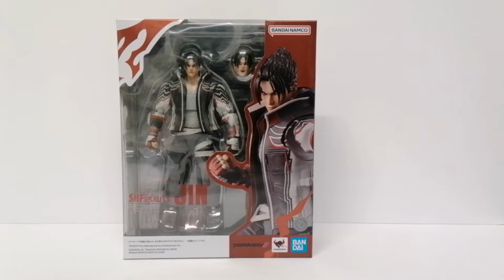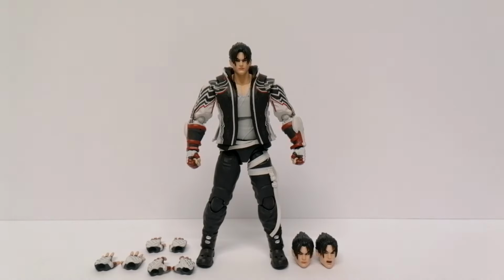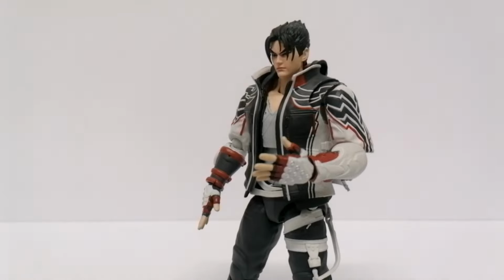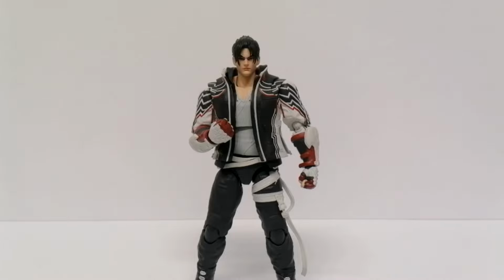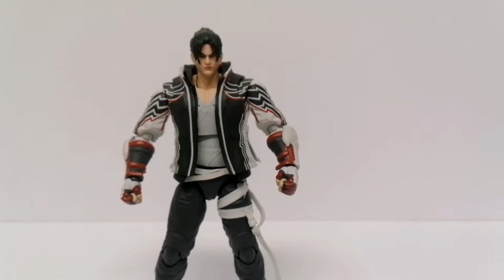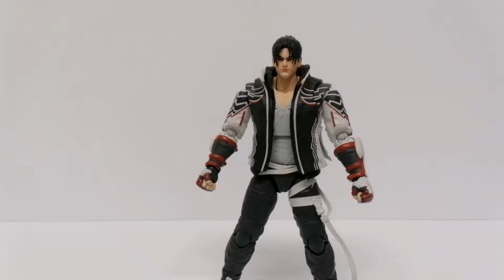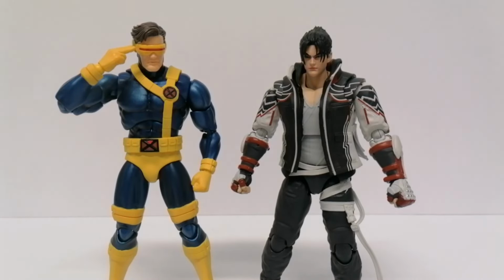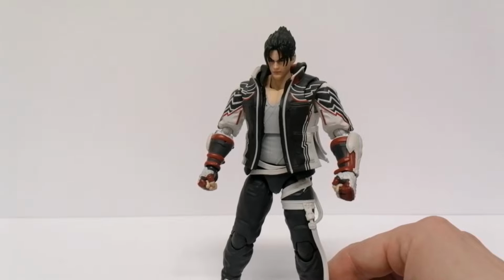Sh Figuarts Jin Kazama TEKKEN 8 Action figure Tamashii Nations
S h figuarts - TEKKEN 8 Jin Kazama

Action figure showcase

- Bandai Namco